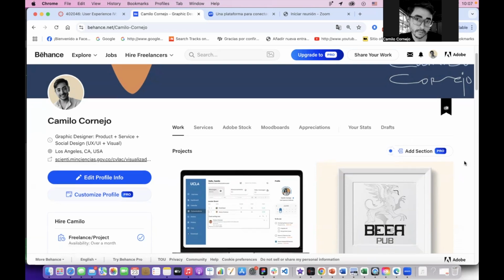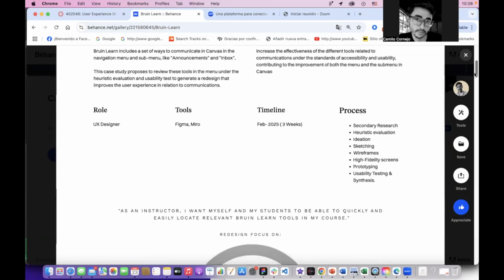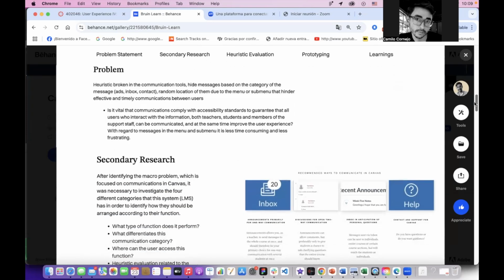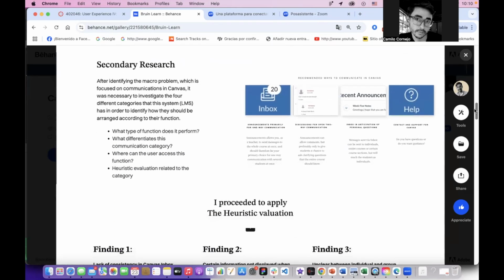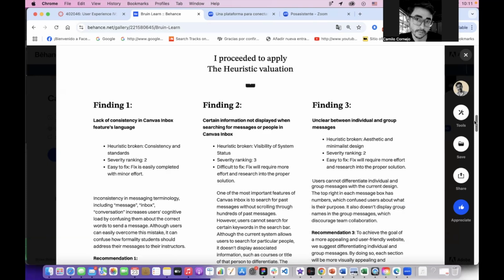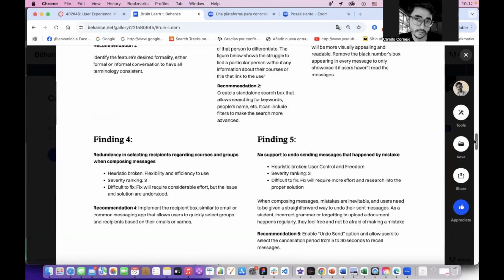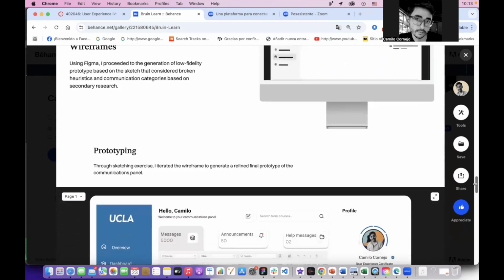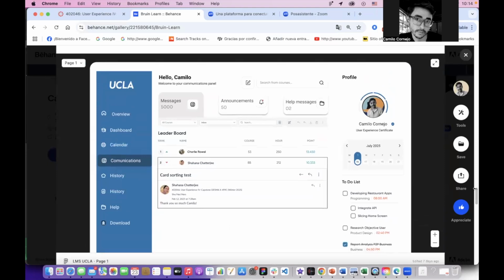Communication tools redesign based on heuristic evaluation.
Improved accessibility for teachers and students

Communications panel redesign based on usability